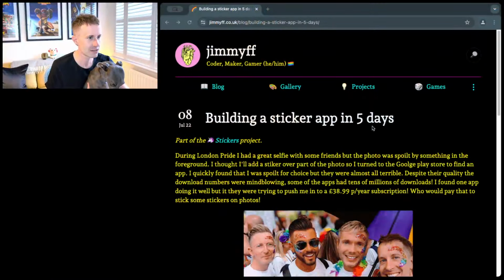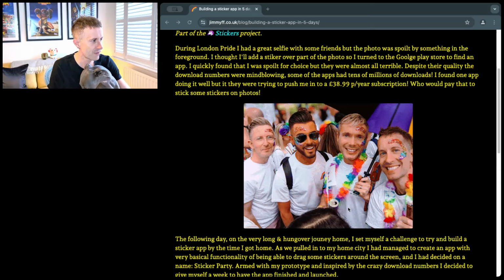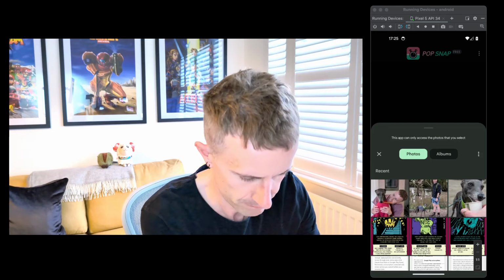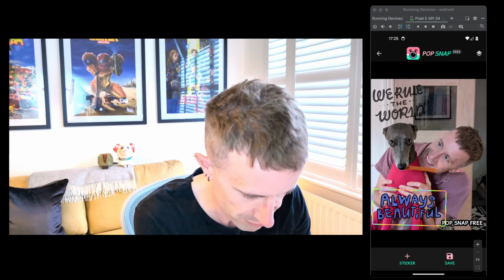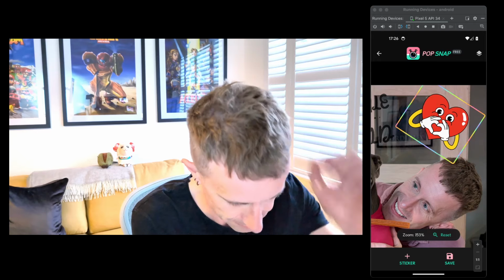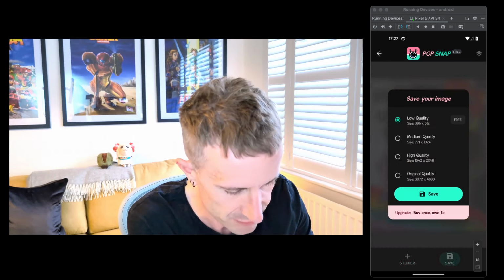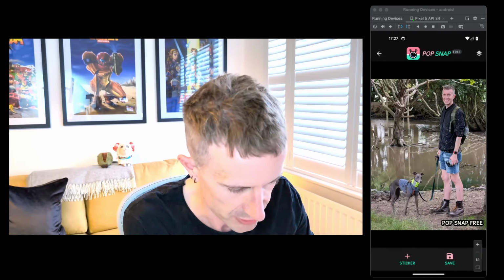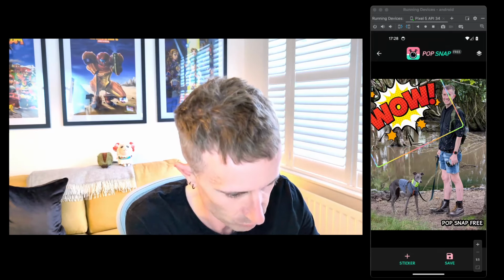Creating an app in 1 week! // Pop Snap Devlog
I quickly run through the changes I've made to Pop Snap - the fun photo editing app. The app is built in Flutter and allows people to add stickers to their photos.